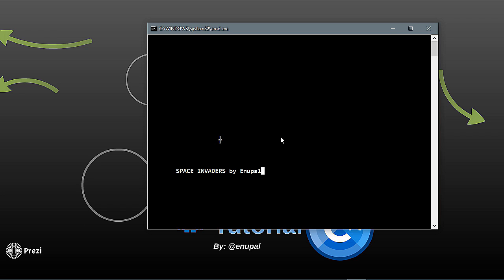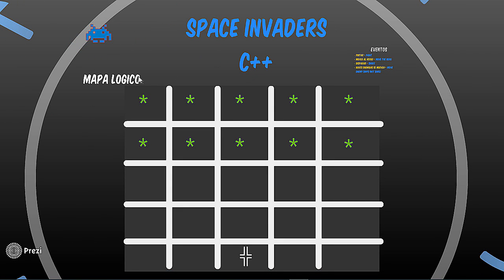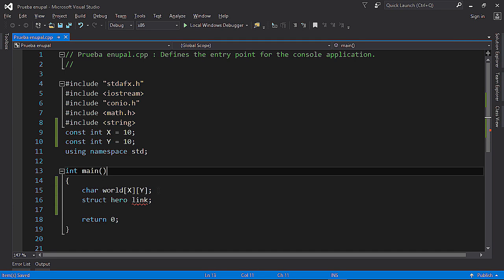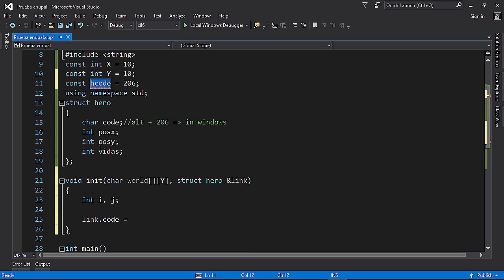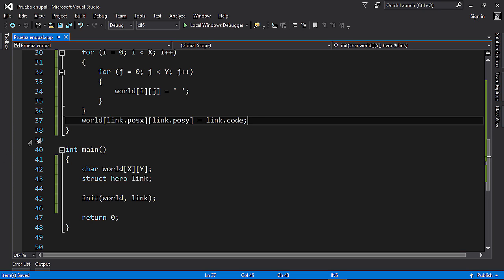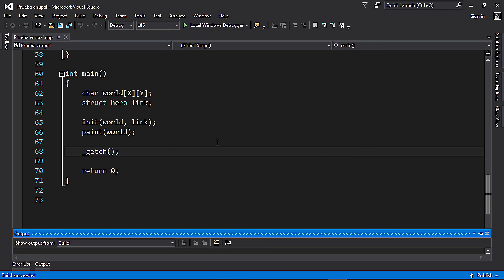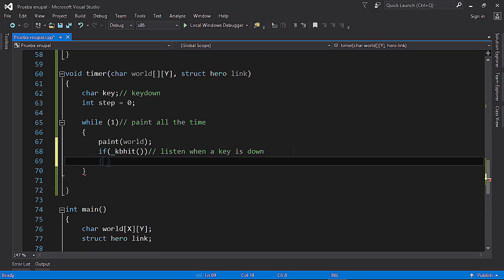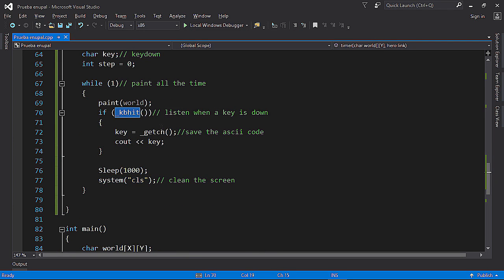C++ Tutorial #1 - How to create a Space Invaders game.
Ready to take land a job at Top Tech companies like Microsoft, Apple, Stripe, Meta, Amazon, and many more?

Enroll in the Software Engineer Interview Masterclass: 5 Courses in 1 on Udemy

This comprehensive course covers coding interviews, system design interviews, behavioral interviews, debugging interviews, job application strategies, and job offer negotiation. I will provide you with a powerful framework for each stage of the interview process. I created those frameworks from hundreds of interviews, many mistakes, and feedback provided by Top tech companies. I will encapsulate more than 5 years of interview experience in just an 8-hour course.

Besides, there is a full Data Structures and Algorithms section where I cover all you need to pass your coding interviews, including Stacks, Queues, Hash Maps, Trees, Graphs, Heaps, Tries, Linked Lists, and more!

Let's create a Space Invaders game in C ++, using the knowledge learned.